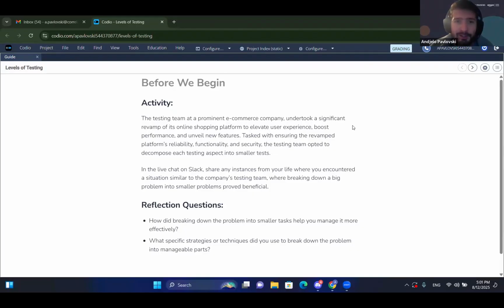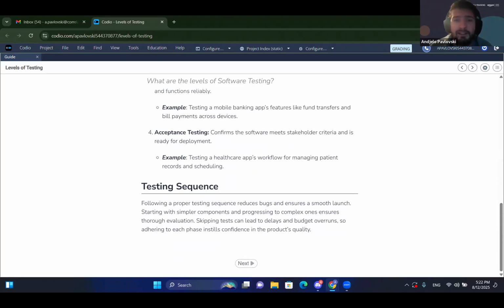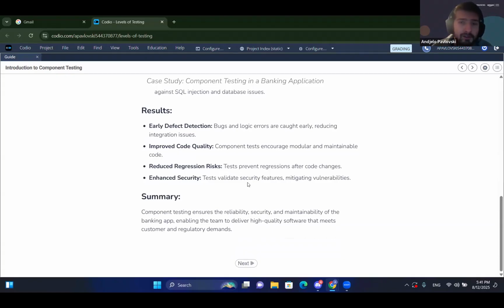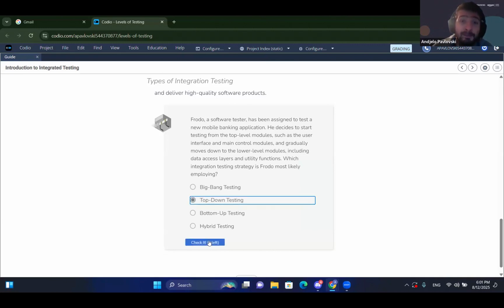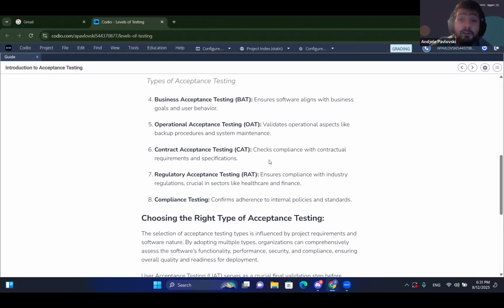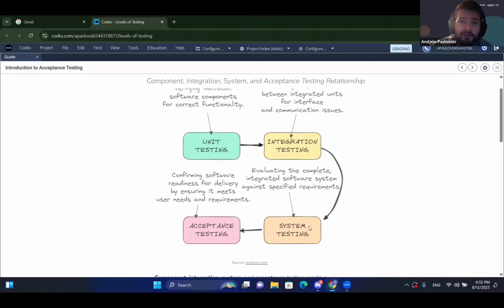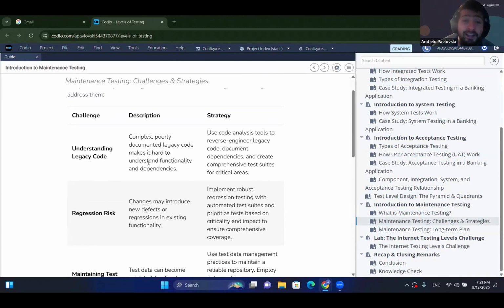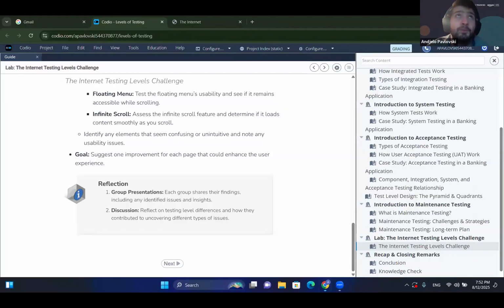What Are the Levels of Software Testing? Unit, Integration, System, and Acceptance Testing Explained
Levels of testing are stages in the software testing process that verify the correctness and quality of a software system at different points in the development lifecycle. Each testing level focuses on validating a specific scope of the application, starting with individual components and progressing toward full system validation.

The primary levels of software testing include unit testing, integration testing, system testing, and acceptance testing. Unit testing verifies individual functions or components, integration testing checks interactions between modules, system testing validates the entire application, and acceptance testing ensures the software meets business and user requirements.

Understanding the levels of testing helps quality assurance teams structure their testing strategy, detect defects earlier in development, and ensure that software behaves correctly across all layers of the application.

## Q&A
### What are the levels of testing in software testing?
Levels of testing refer to the stages in which software is tested during development. These stages typically include unit testing, integration testing, system testing, and acceptance testing.

### Why are levels of testing important?
Levels of testing help ensure that defects are detected at the appropriate stage of development. By testing components progressively, teams can identify issues early and reduce the cost of fixing defects.

Unit testing verifies individual components or functions of the software to ensure they work correctly in isolation. Developers often perform unit testing during early development stages.

Integration testing verifies that different modules or components work correctly when combined. It ensures that data flows properly between integrated parts of the system.

System testing evaluates the complete software system to verify that all components work together and that the application meets specified requirements.

Acceptance testing validates that the system meets business requirements and is ready for release. It is often performed by stakeholders, QA teams, or end users.

## Key Takeaways
- Levels of testing define stages in the software testing lifecycle
- Unit testing validates individual software components
- Integration testing verifies interactions between modules
- System testing evaluates the complete software application
- Acceptance testing confirms that software meets business requirements
- Structured testing levels help detect defects early in development

## Chapters
00:00 What Are the Levels of Software Testing?
08:20 Why Are Testing Levels Important in QA?
19:40 What Is Unit Testing?
36:30 How Does Integration Testing Work?
54:10 Types of Integration Testing
1:12:30 What Is System Testing?
1:32:10 Functional vs Non-Functional System Testing
1:50:40 What Is Acceptance Testing?
2:07:10 User Acceptance Testing (UAT) Explained
2:16:30 Summary of Software Testing Levels

- What is the difference between unit, integration, system, and acceptance testing?
- Why are testing levels important in software development?
- When should each testing level be performed?
- Who performs unit testing and acceptance testing?
- How do testing levels improve software quality?

## Learning Path
This video is part of the What Are Static and Dynamic Testing Techniques?